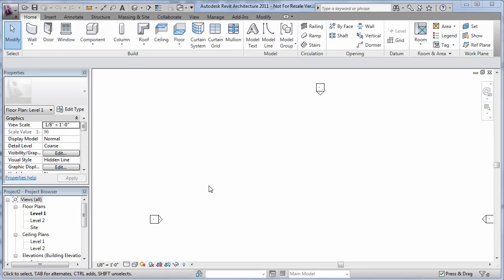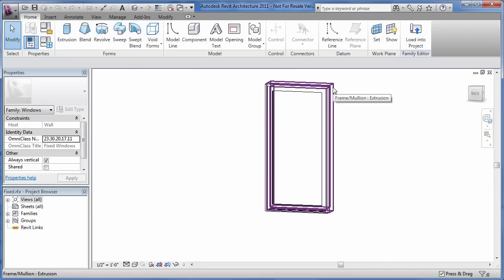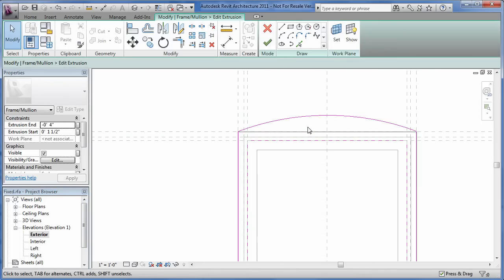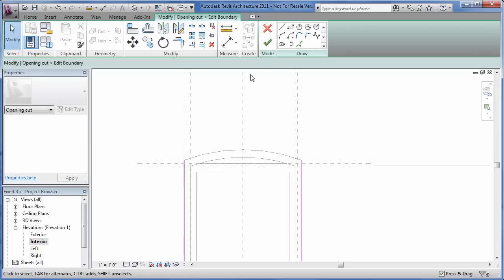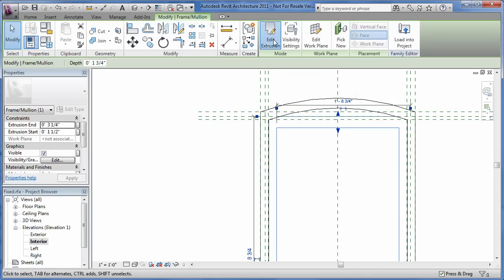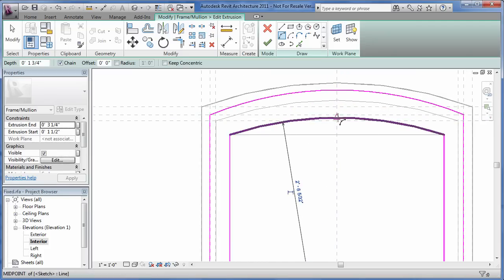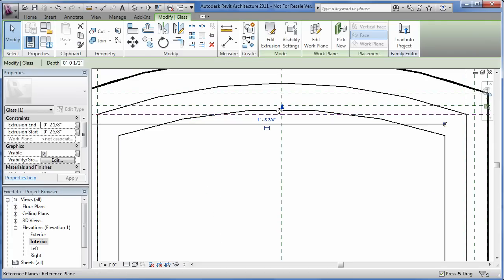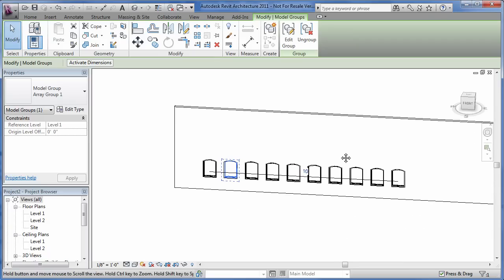Edit a Revit family to create an arched window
Quick, simple demo of how to edit a Revit family and turn a fixed window into an arched window.